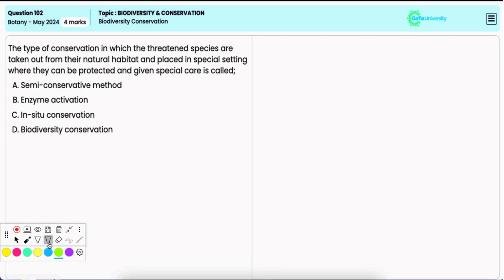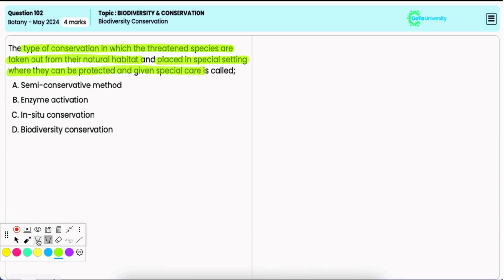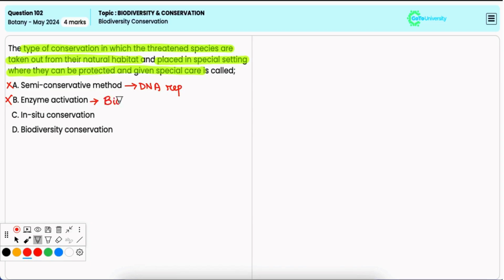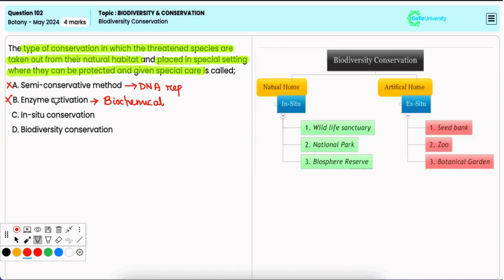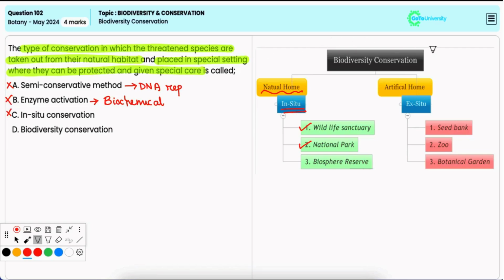NEET Past Paper Botany |Q102| Importance of Biodiversity Conservation in Modern Ecology |May 2024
Topic Name: [BIODIVERSITY & CONSERVATION] | [Biodiversity Conservation] | [Practice Test]